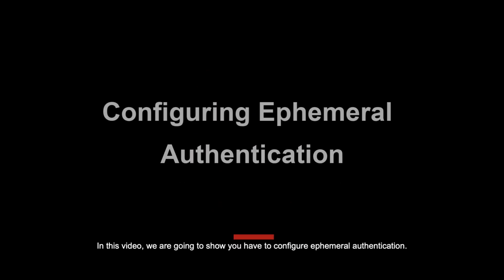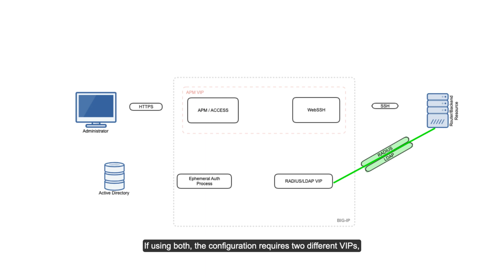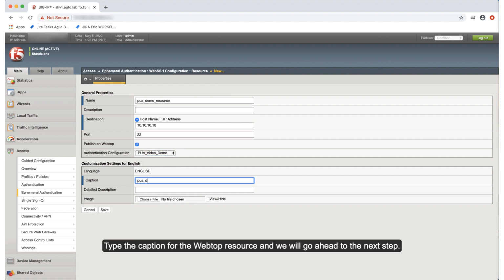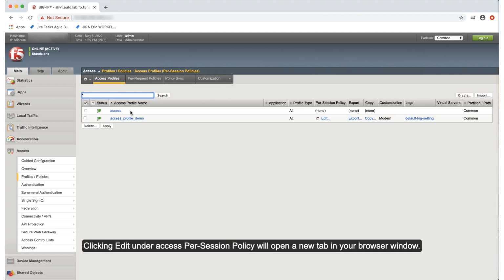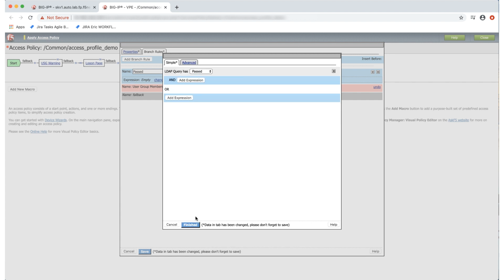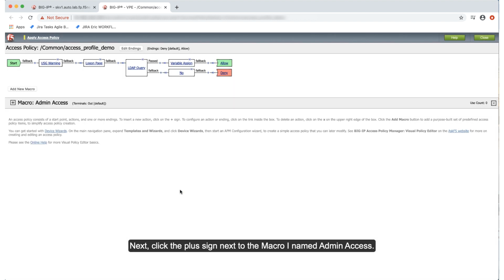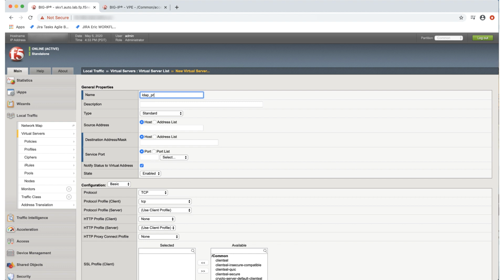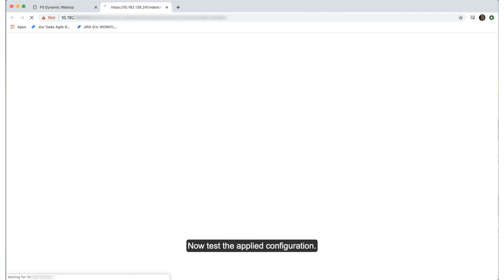Configuring Ephemeral Authentication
In this video, we demonstrate how to configure ephemeral authentication, focusing on its three main components. Learn how the BIG-IP APM serves as the authentication server for legacy systems, generating and managing temporary passwords to ensure secure user access. This tutorial provides step-by-step guidance for implementing this authentication method effectively.